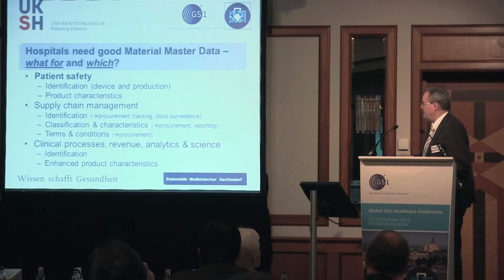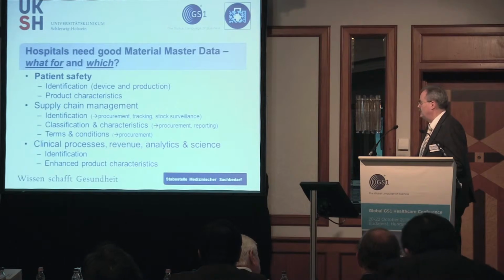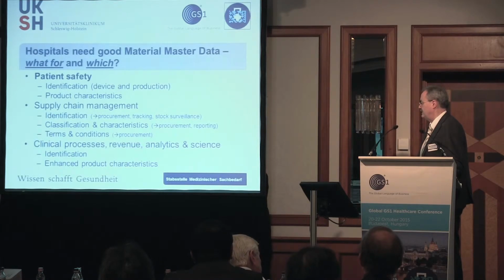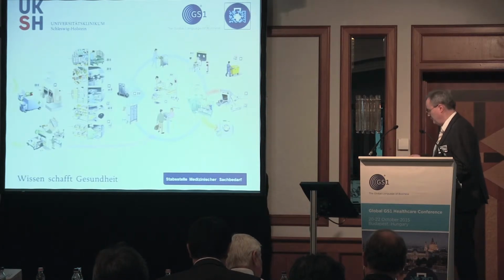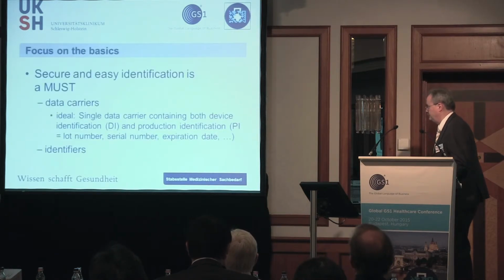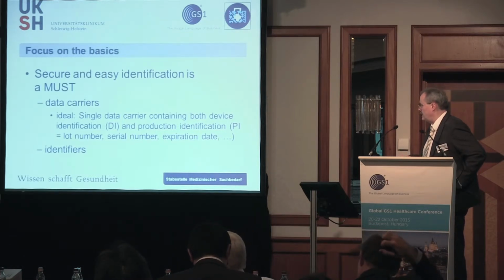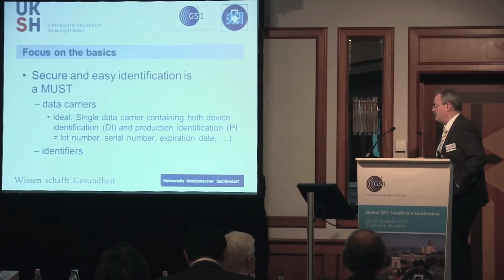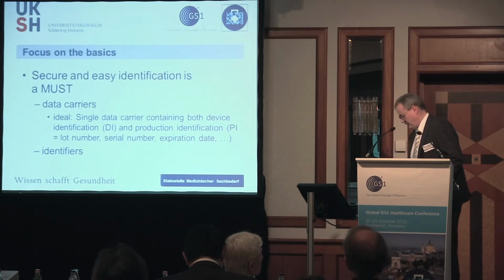20/10/2015 #5 The importance of accurate product data for hospitals - a pilot 1/2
Dr. Hajo Reißmann, University Hospital of Schleswig Holstein, Germany